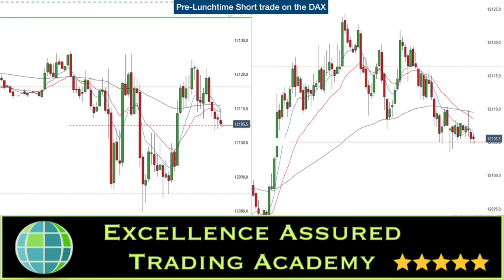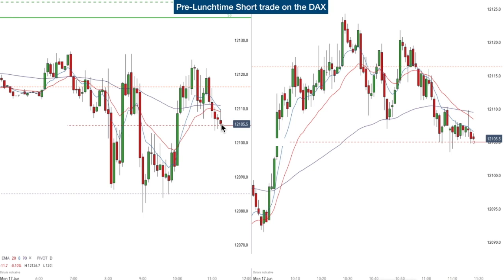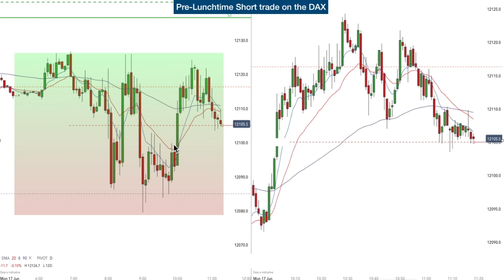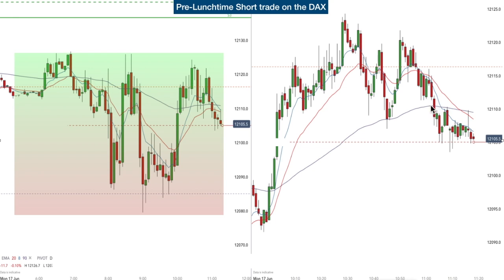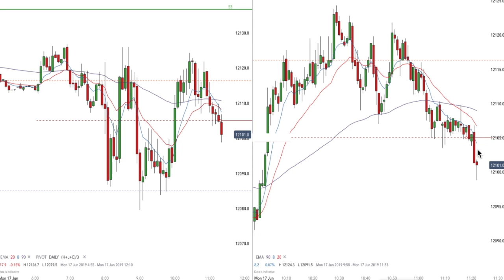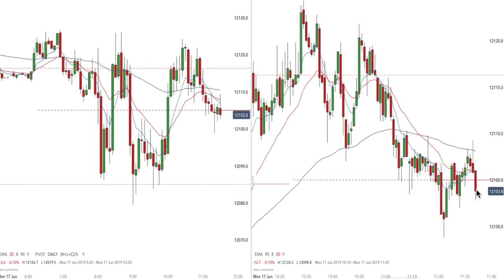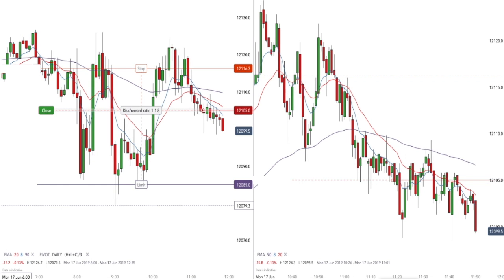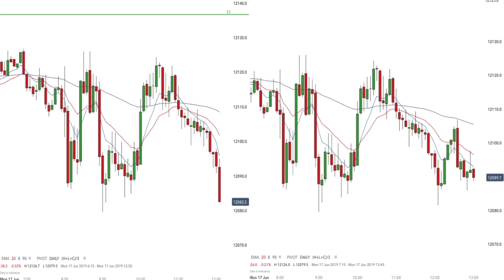Live short trade analysis using 5 minute chart - Dax Index Trading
Live short trade analysis using 5 minute chart - Dax Index Trading. Trading for a living with Anthony Beardsell

Today's price action trading comes again from the DAX index.

For this trade I use analysis of the 5 minute chart to assess the right point of entry and judge target levels and protective stop levels to ensure that I give myself a good probability of success.

I explain how I use the 1 minute chart and the 5 minute chart in tandem to make decisions on the short term market direction and I use price action signals along with just one type of trading indicator.

The trading indicator that I use is the Exponential Moving Average which I find useful in judging where the market may find value in short and long trades.

In fact I use three moving averages, 8,20 and 90 to provide context for my trades and also confluence.

In this trade I was looking for a 1.8:1 Reward to risk. Consistently seeking trades that fit this mathematical ratio ensure my success.